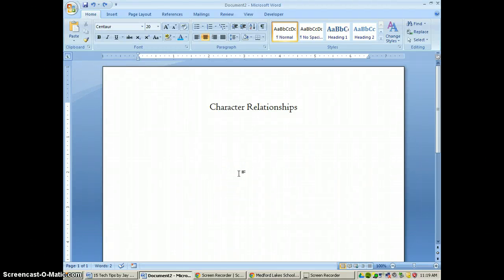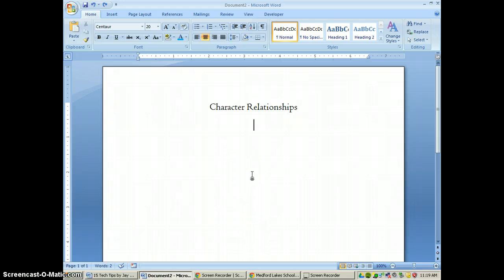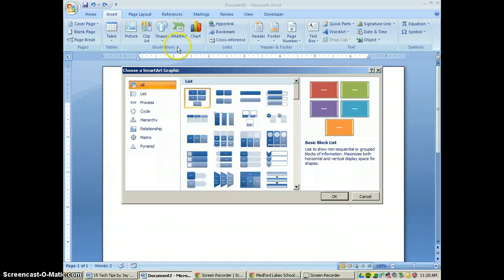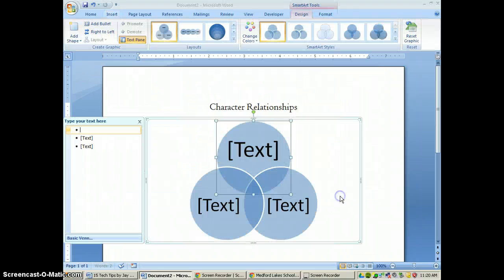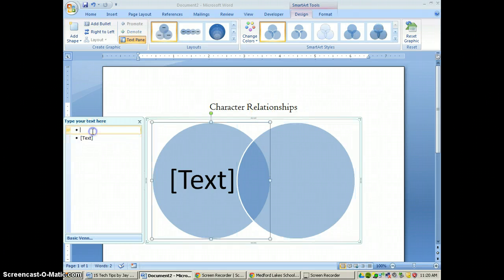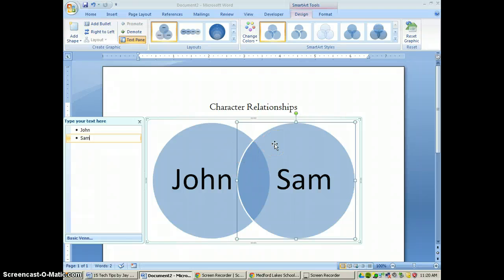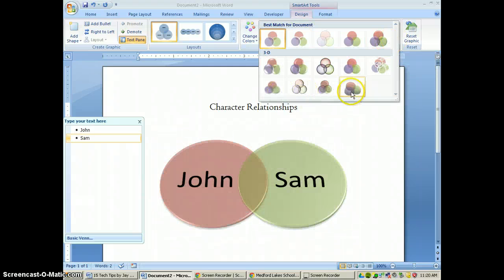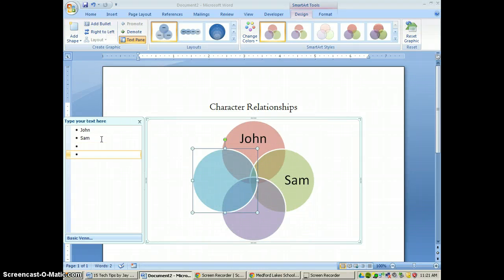Tech Tips:Making a Graphic Organizer in MS Word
Graphic Organizer